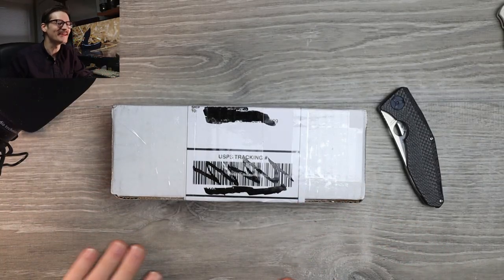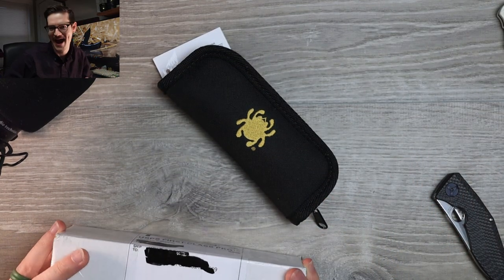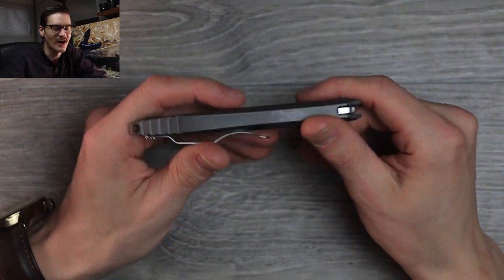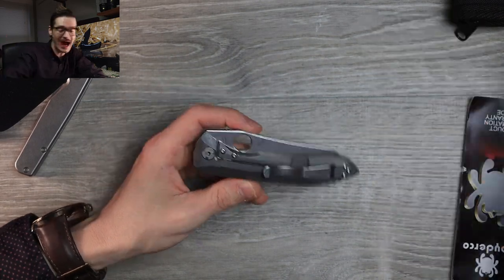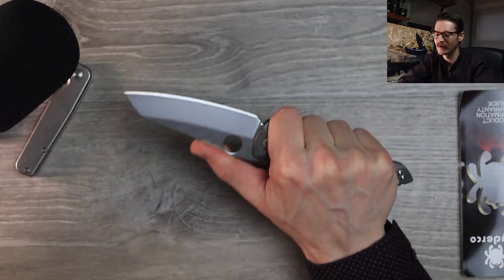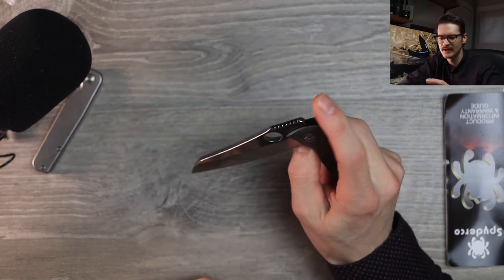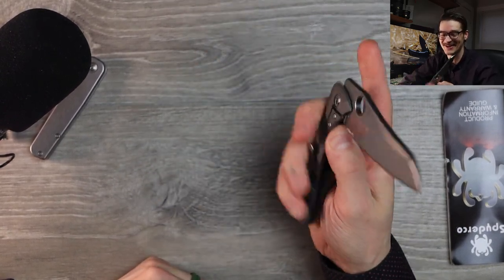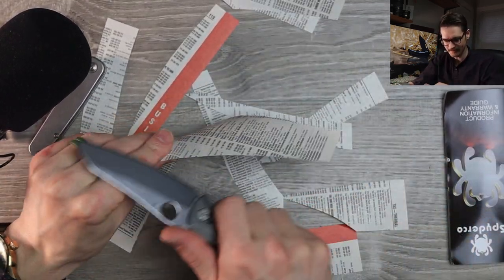Is This Holy Grail Spyderco Worth $644??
Still available at Amazon